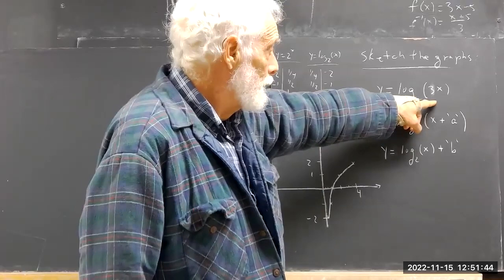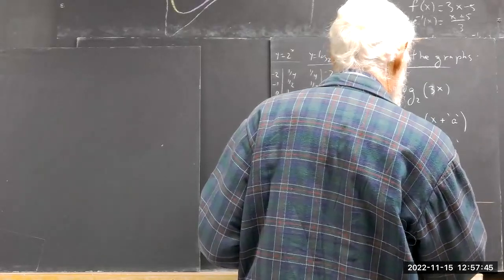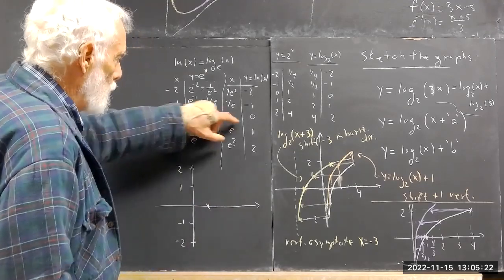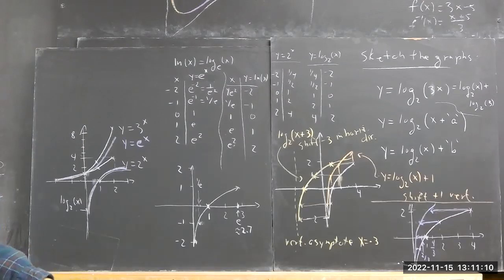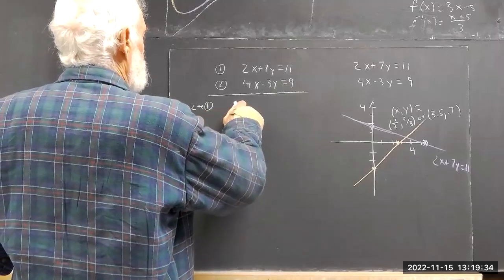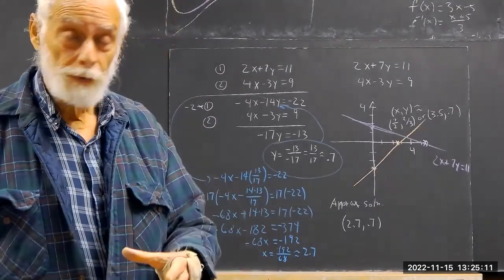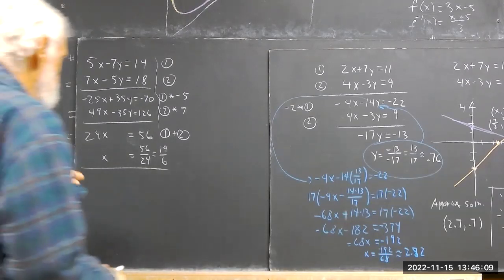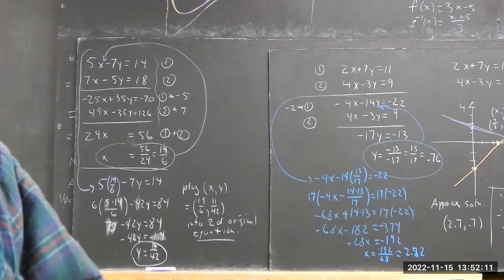dagpc_221115_graph_log_functions_using_transformations__ln_function__systems_of_two_linear_eqns__44